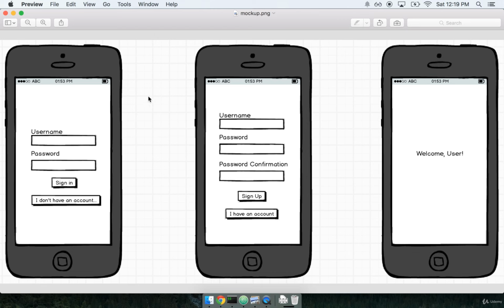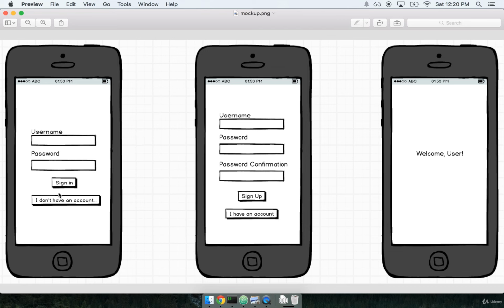Build Apps with React Native 4 1 Introduction to Parse